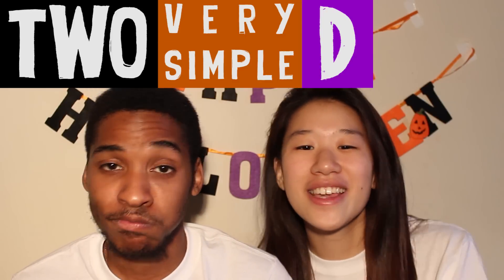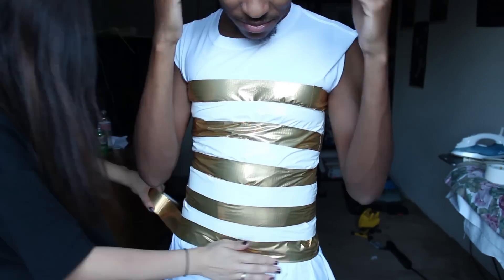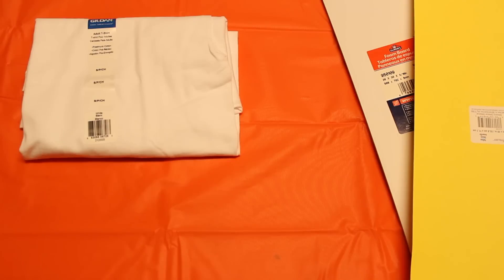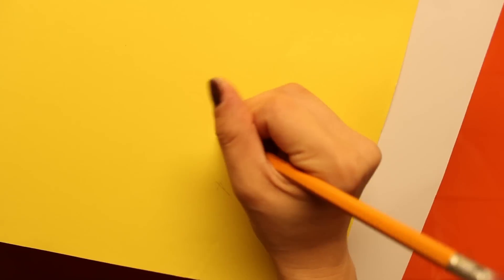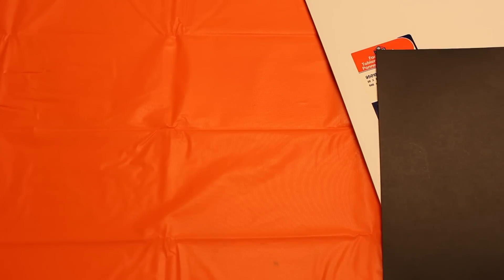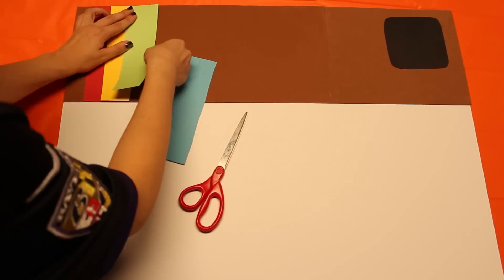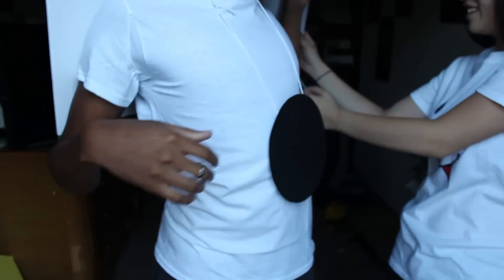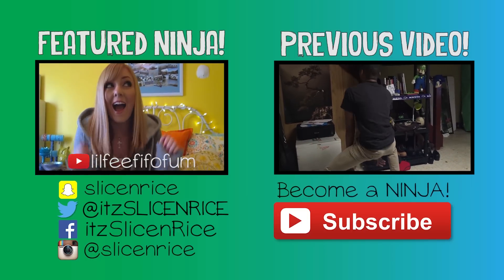Cheap DIY Halloween Costumes for Couples - Instagram , Snapchat , "The Dress"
Cheap and Easy Halloween Costume ideas for yourself and/ or for couples. What Color is this Dress - Snap Chat and Instagram Costumes.

Black/blue VS white/gold Costume:

Black, blue, gold, and white Ductape
($4.99 at Michaels or $3.00 at Home Depot)

XL white and black t-shirt
($3.99 each, BOGO at Michaels)
Snapchat (I got everything at Michaels)

-Big white Poster board ($2.99)
-Yellow poster (.89 cents?- you can double check the receipts that I put in your TB bag)
-yarn ($1)
-scissors
-black and red marker
-White Tshirt (3.99)
Instagram: (I got everything at Michaels)

-2 pieces of brown paper or foam
-2 pieces of black paper
-red, yellow, green and blue paper
-yarn ($1)
-scissors

If you read all of the description, comment your favorite candy! Mmmmmm

"Stay" and "La La La" by Otis McDonald
"About the Oldie" by Vibe Tracks